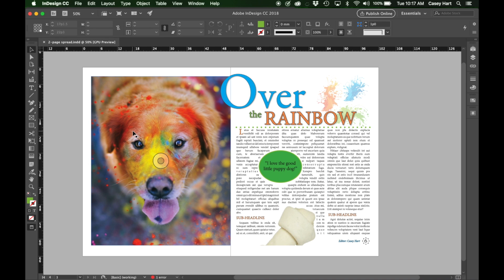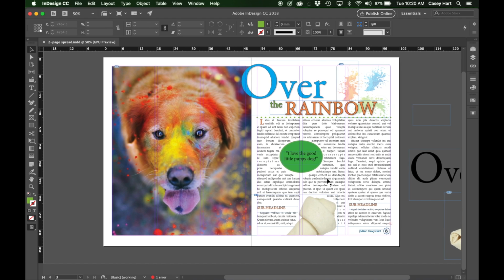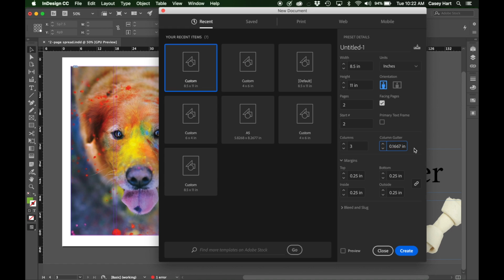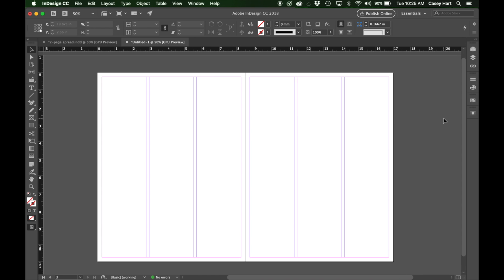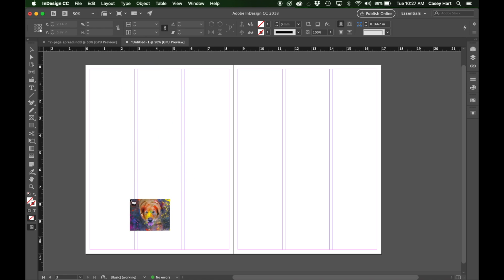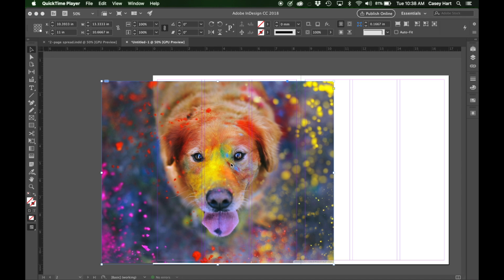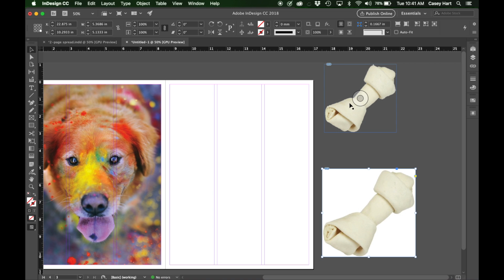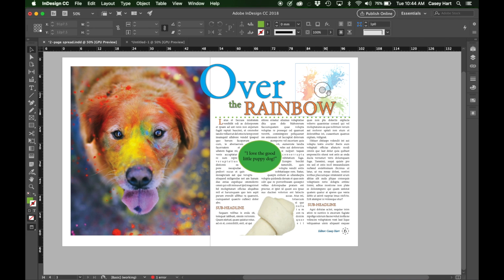InDesign OtR Training 1